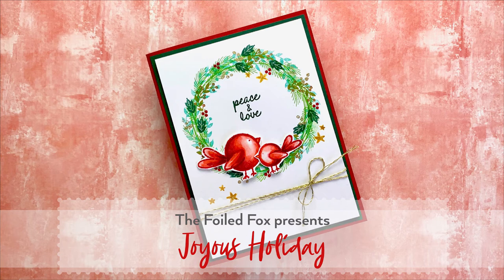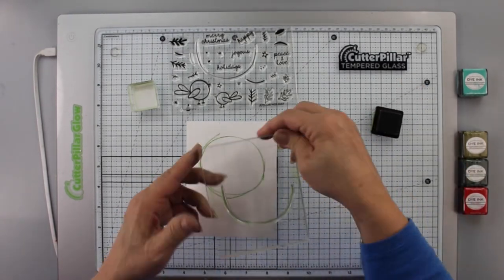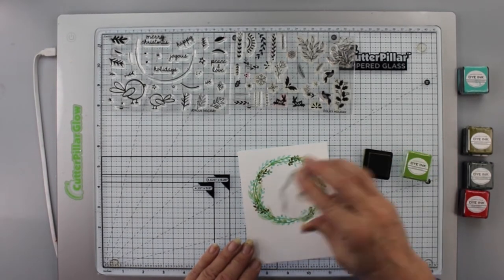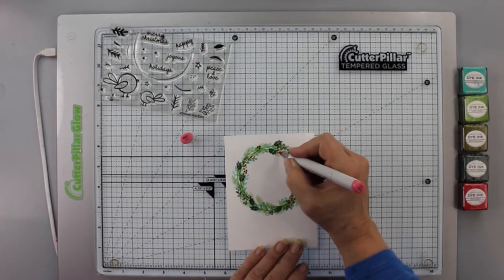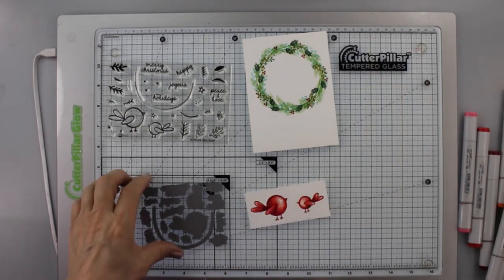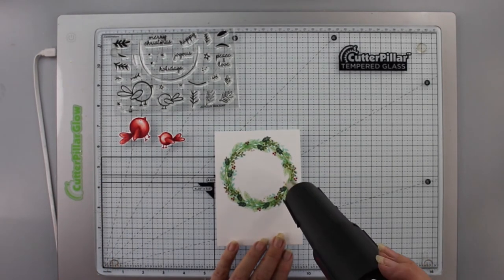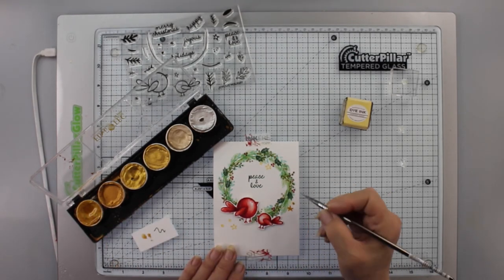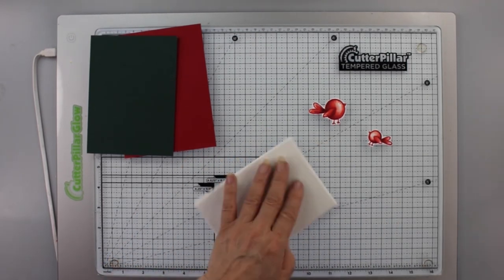Joyous Holiday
We are showcasing the charming Joyous Holiday stamp and die set by Papertrey Ink-Ink To Paper, featuring adorable birds and lots of foliage.

The awesome thing about the Joyous Holiday stamp and die set, along with Folky Holiday stamp set is that you can use the myriad of small stamps to create any type of wreath or other holiday creations... take a look by clicking the supply list link below and you will see what I mean.

After viewing the video, be sure to pop over to our blog for more close-ups, a complete supply list, and oodles more inspiration. The link is below.

SUPPLIES

Click this link to catch the complete supply list and more close-ups.

SOCIAL